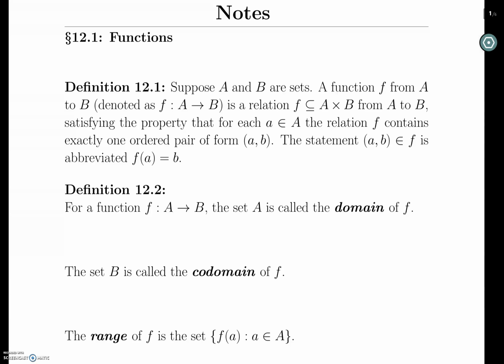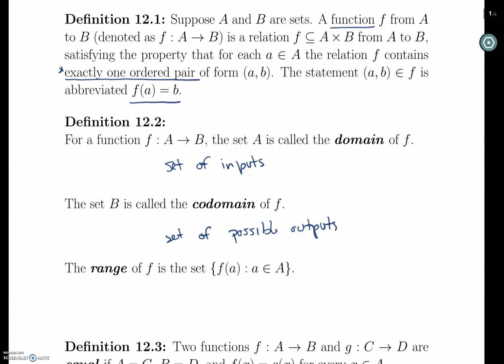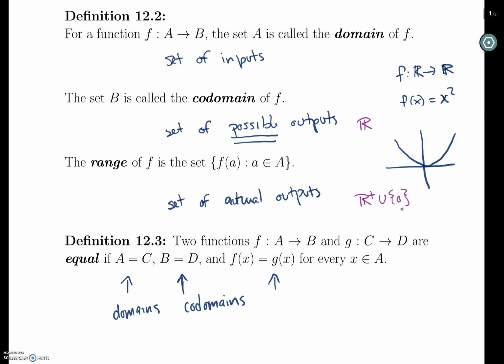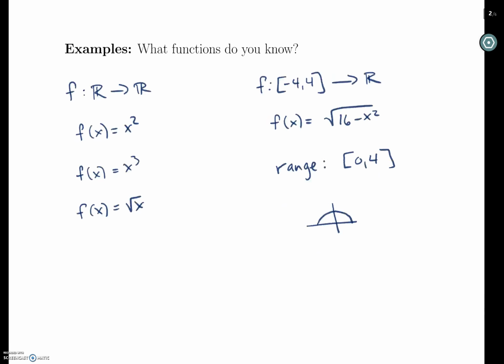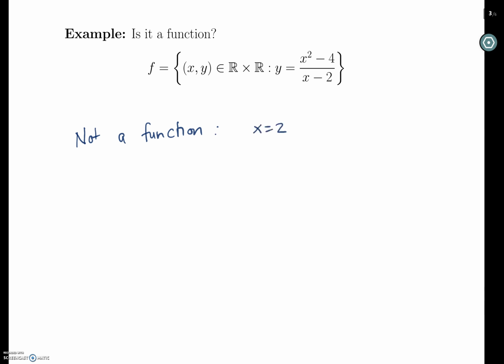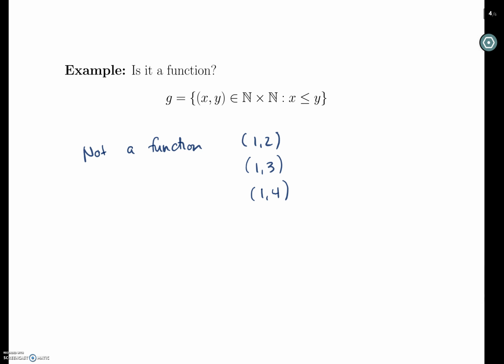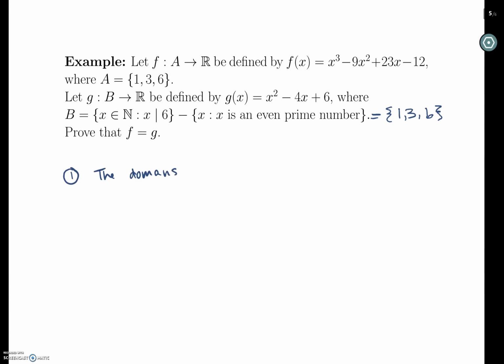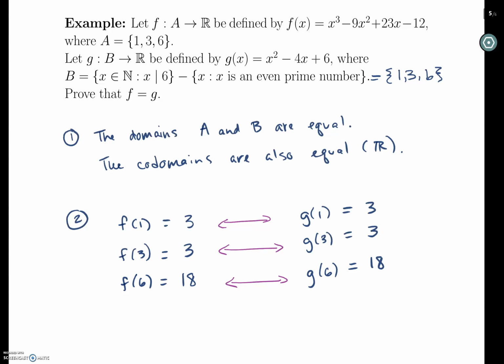ML 12.1 Functions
Functions - formalizing the definition